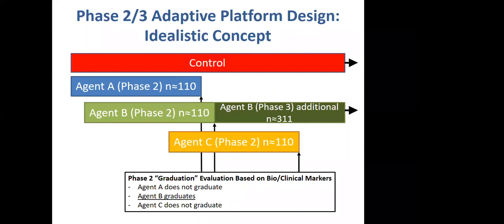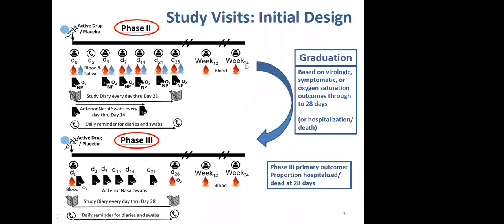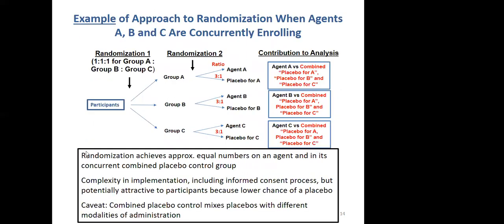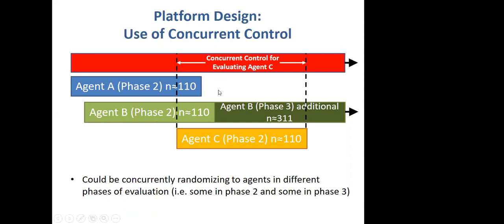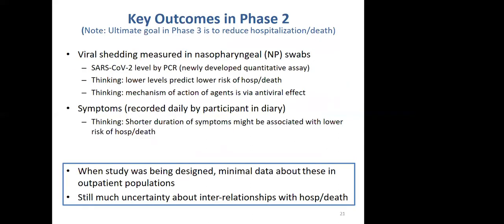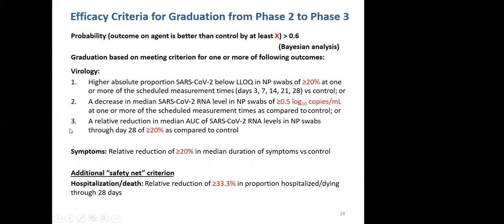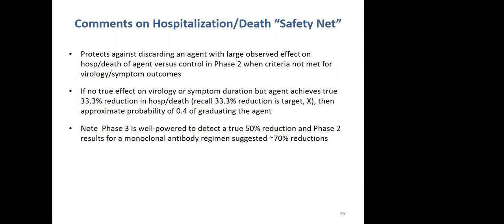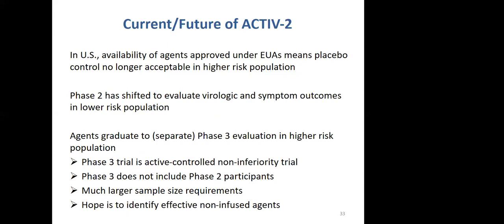Design Considerations in a COVID-19 Platform Trial -- Experience from the ACTIV-2 Trial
On September 17, 2021, the 5th Annual Boston Pharmaceutical Symposium hosted its 3rd webinar of the Symposium. Dr. Michael Hughes, Director, Center for Biostatistics in AIDS Research, Harvard T.H. Chan School of Public Health gave the talk.